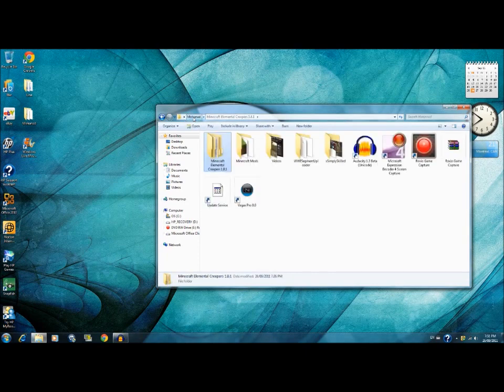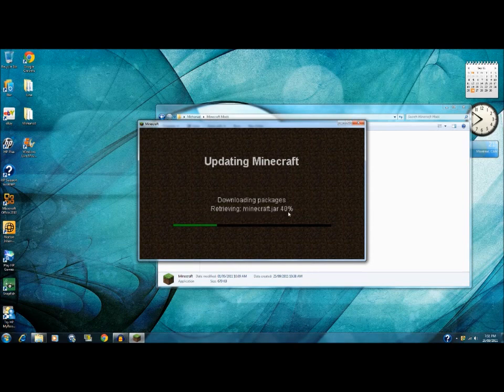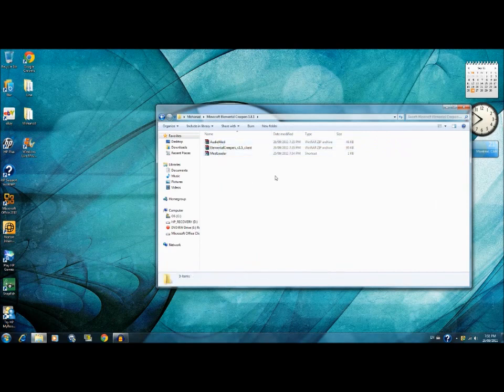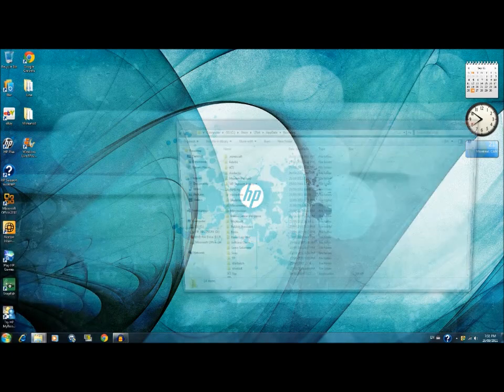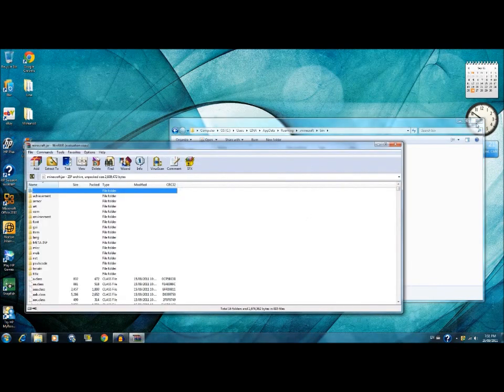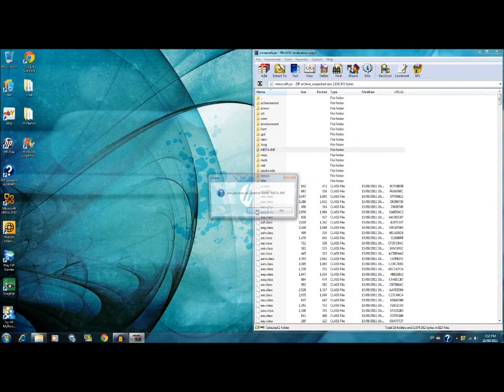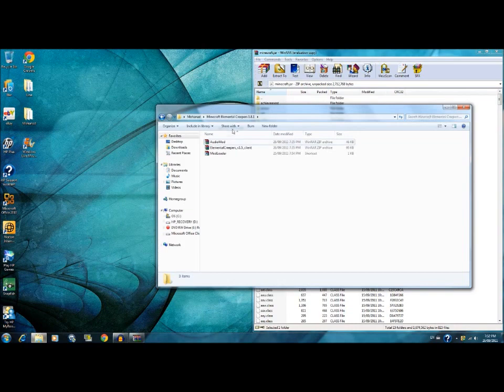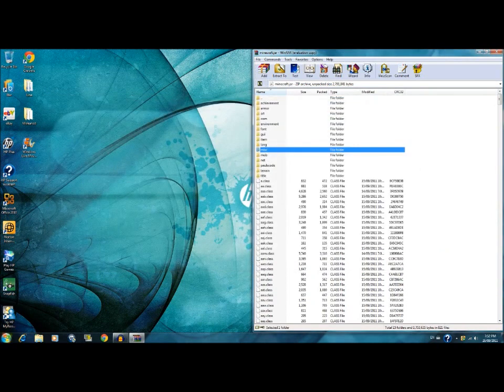EffectsandTutorials - How to Install Elemental Creepers Mod 1.8.1 for Minecraft ( Windows )